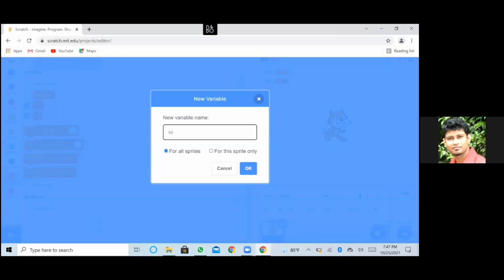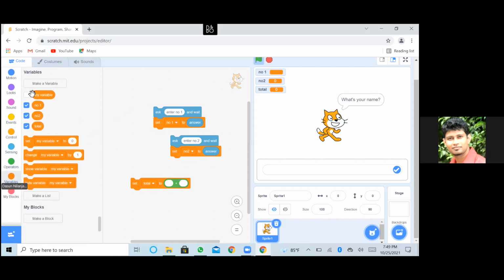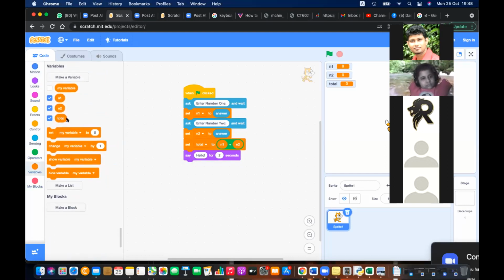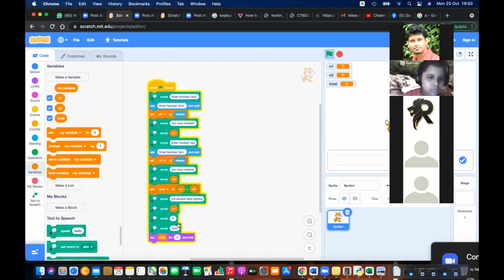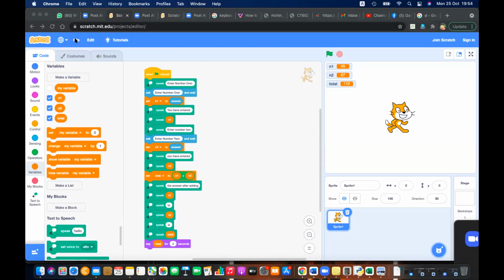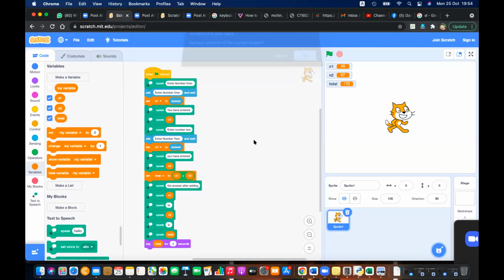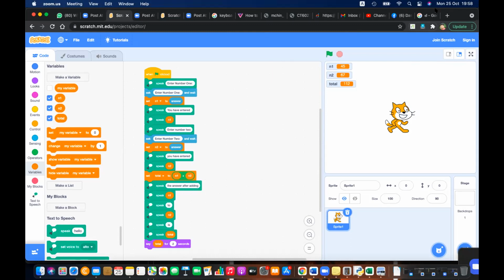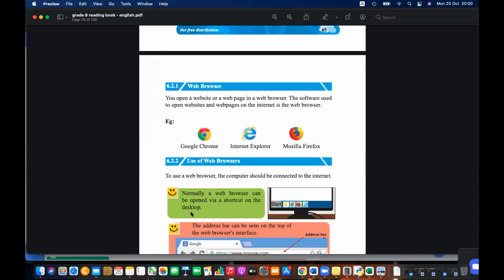Grade 6 ICT English Medium Chapter 5 Algorithms P2